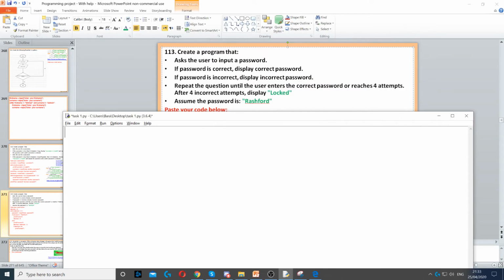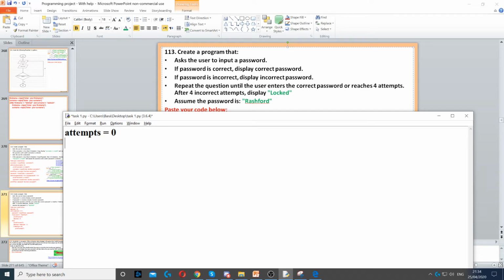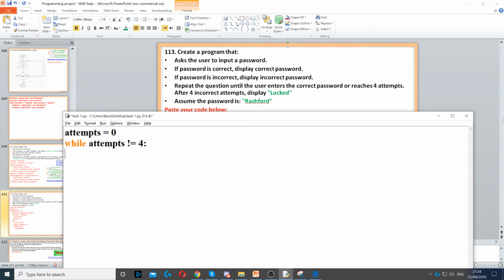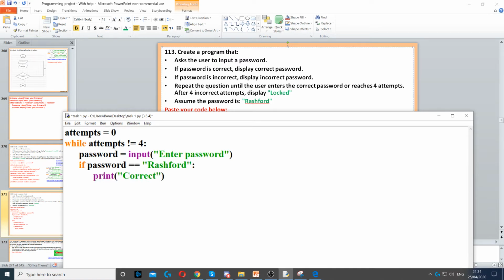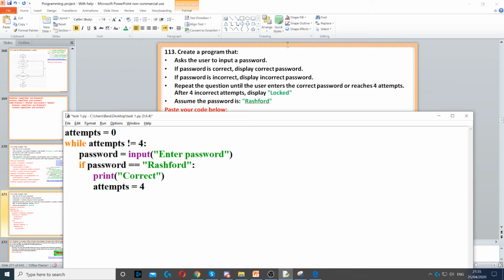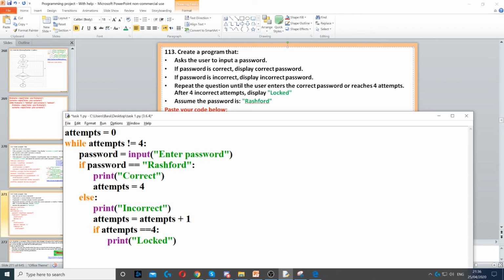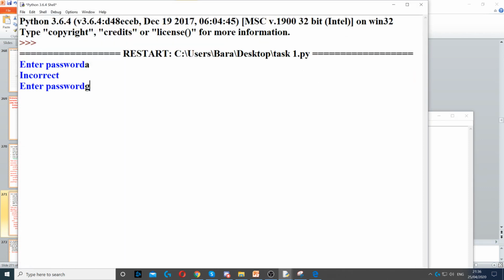Task 113 - While loop